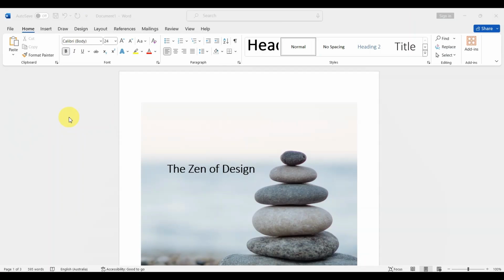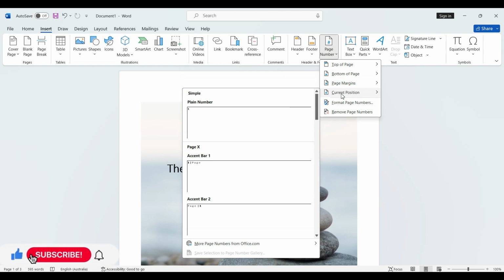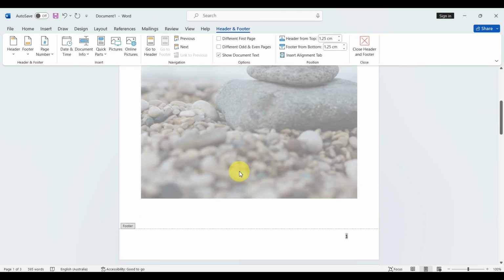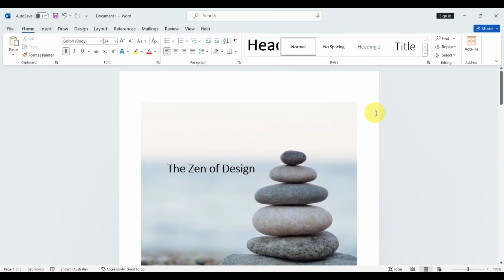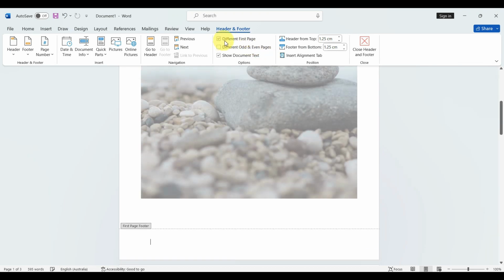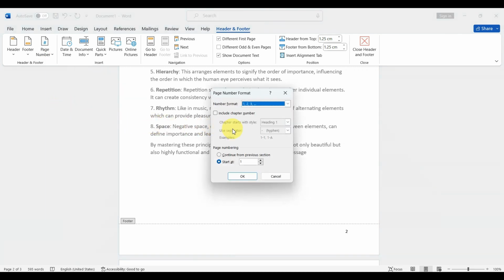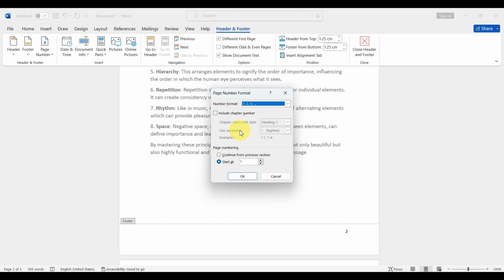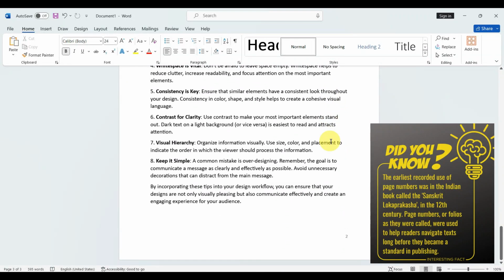How to Add Page Numbers in Word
In today's tutorial, I'll walk you through the simple steps to insert page numbers in Microsoft Word. Whether you’re formatting a report or setting up a manuscript, page numbers are crucial for navigation and reference. Watch as I show you how to add page numbers, customize their format, and ensure your title page doesn’t get numbered, all with a few clicks.

Steps to Add Page Numbers in Word:
1. Open Your Document:
   - Start with the Word document you wish to add page numbers to.
2. Navigate to Insert Tab:
   - Click on the ‘Insert’ tab at the top of the Word interface.
3. Adding Page Numbers:
   - Click on the ‘Page Number’ button.
   - Choose the location for the page numbers (e.g., top, bottom, margins, or current cursor position).
   - For bottom page numbers, select your preferred alignment (left, center, right) and style
4. Apply and Exit:
   - Once selected, Word automatically applies the page numbers across the document.
   - Exit the header and footer view by clicking ‘Close Header and Footer’ or pressing the Esc key.
5. Adjust First Page Numbering:
   - If your first page is a title page and you don’t want it numbered:
     - Double-click any page number to access the Header and Footer tab.
     - Check the ‘Different First Page’ option to remove the number from the first page.
     - To adjust numbering starting from the second page as '1':
       - Click 'Page Number', then 'Format Page Numbers'.
       - In the dialog box, set 'Start at' to 0.